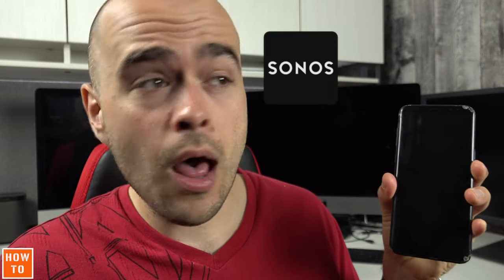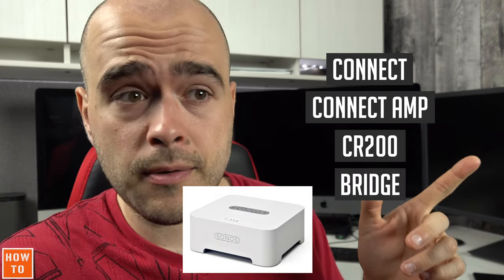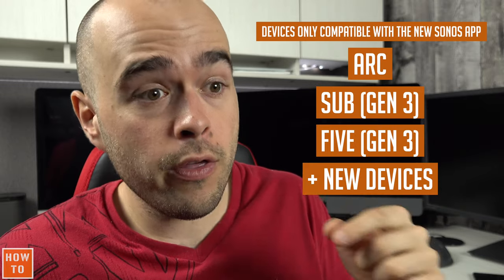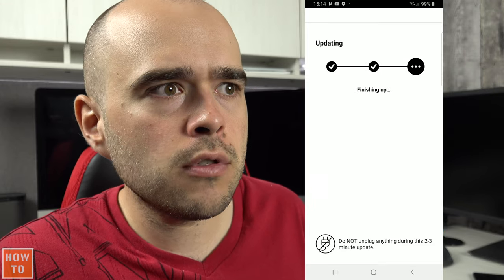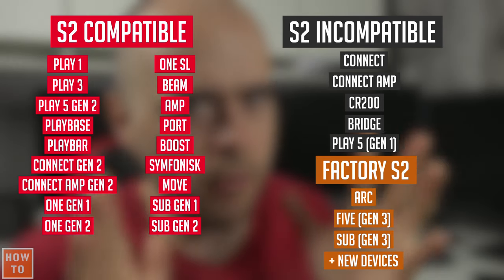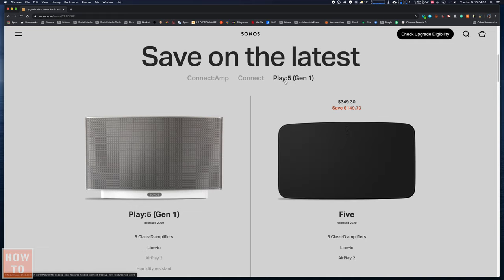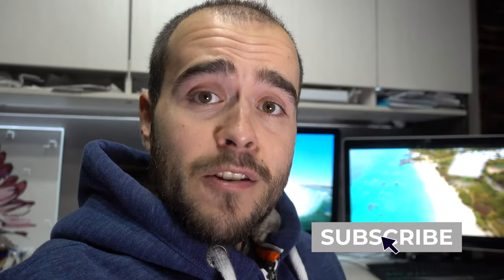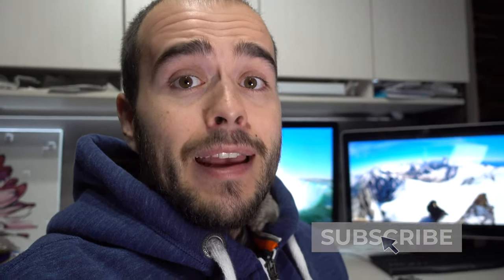Everything you Need to Understand About the New Sonos Update From S1 to S2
Update :
You no longer need to destroy your older device to get the discount on new Sonos devices.
Sonos stop that procedure few months after they put it in place.

It is now possible to downgrade a compatible device to S1.

GET YOUR DISCOUNT for trade-up old Sonos devices here (no longer need to destroy old one)

Filmed with this cameras :